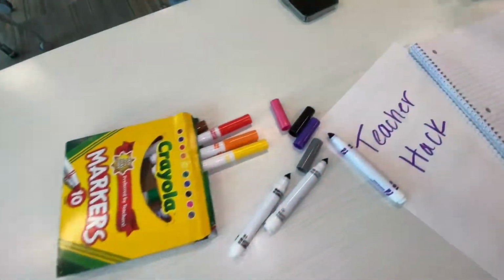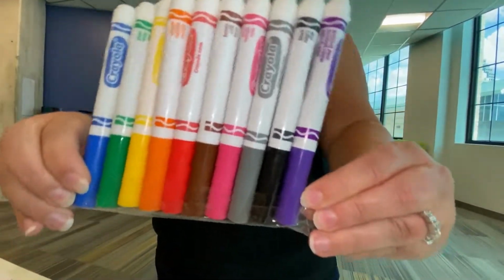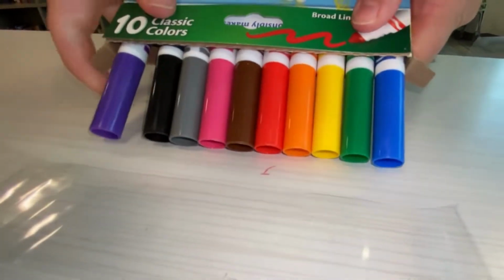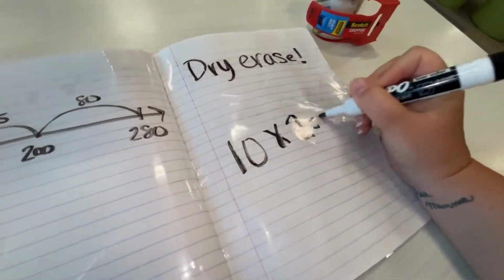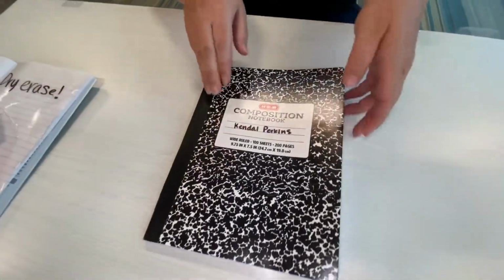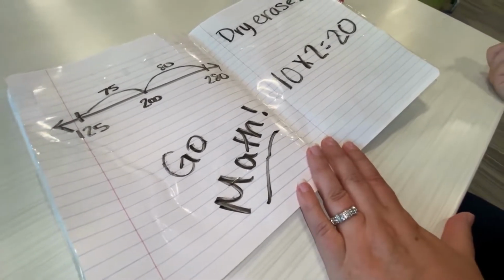Teacher Hack: Packing Tape